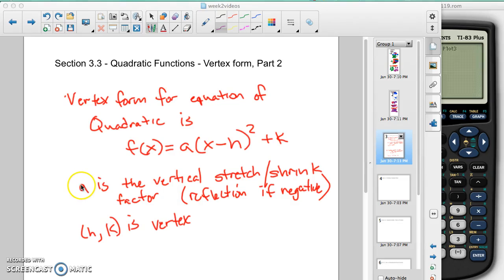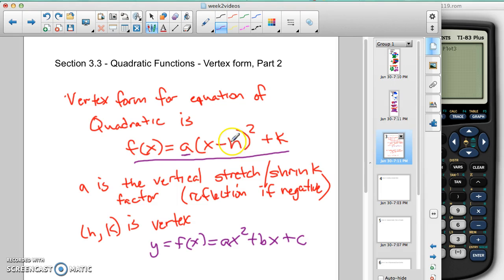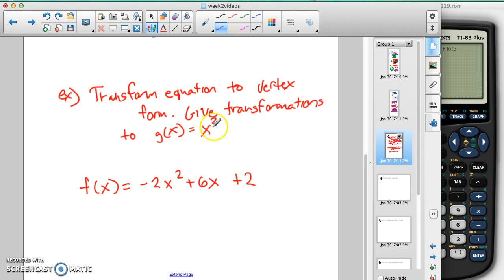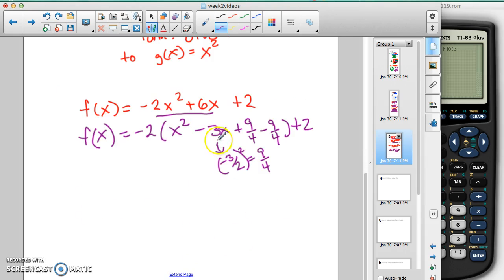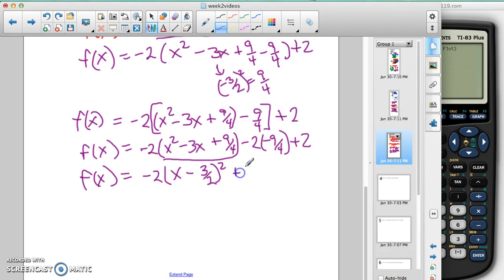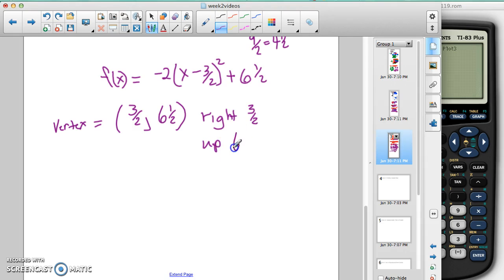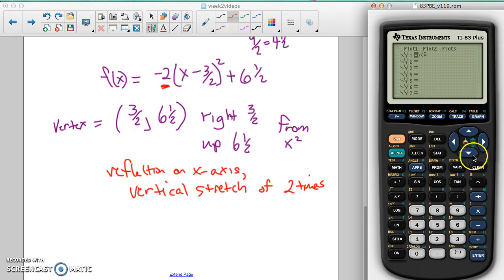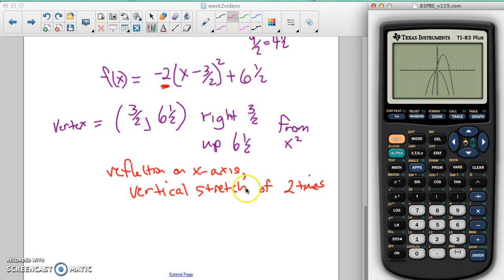Section 3.3 - Quadratic functions in vertex form, part 2